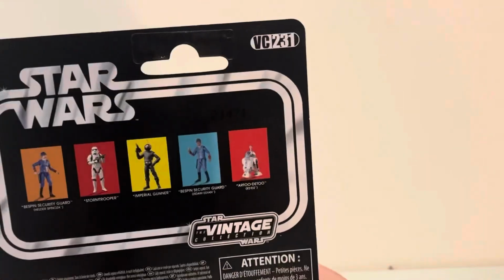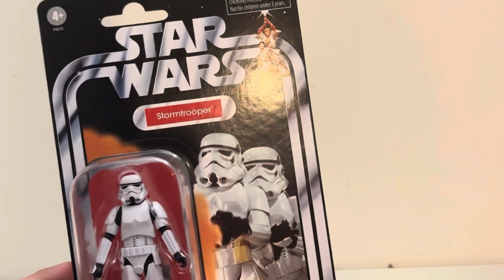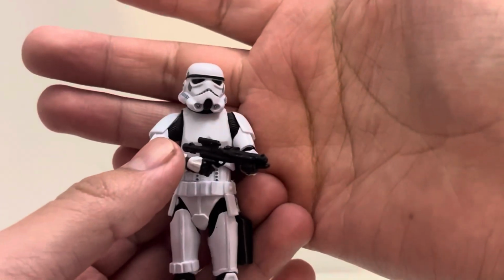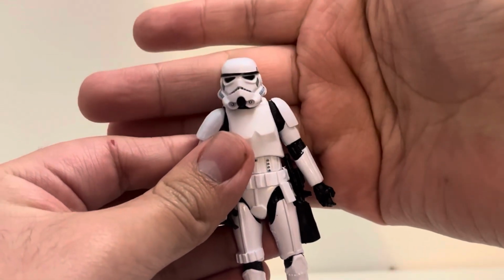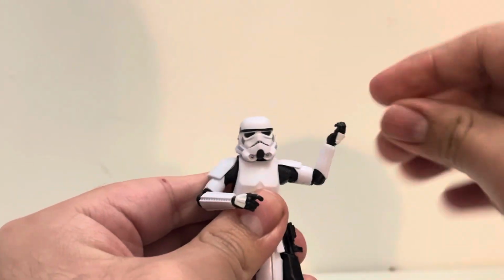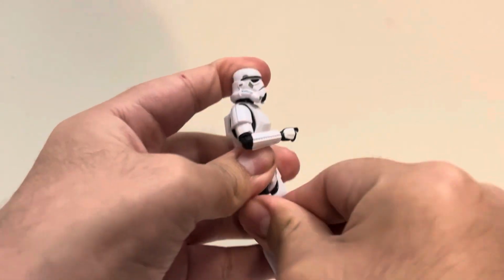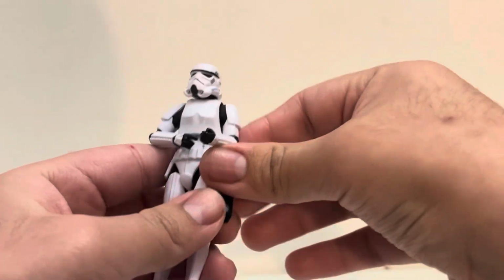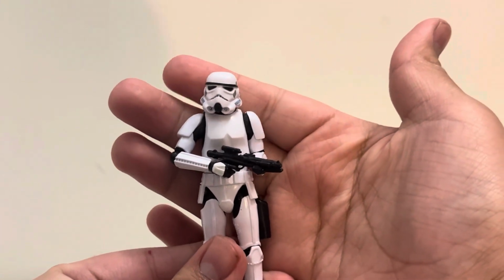Reviewing Star Wars the Vintage Collection Storm Trooper!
Let’s review the Storm Trooper from the Vintage Collection. This is such a good action figure with great articulation. This review can also serve as my preparation for my Battle of Endor display videos. Let me know y’all’s thoughts in the comments below. I hope you all enjoy the video.